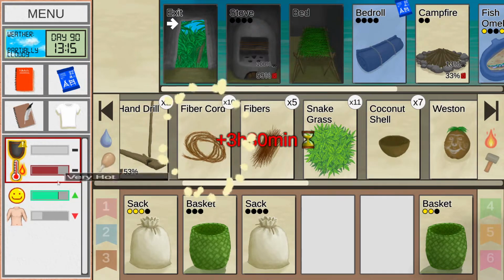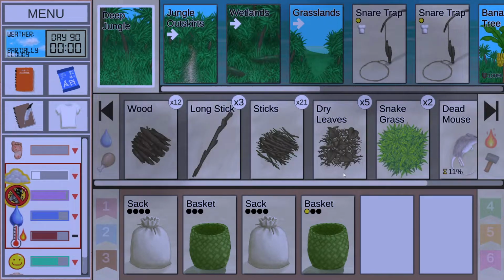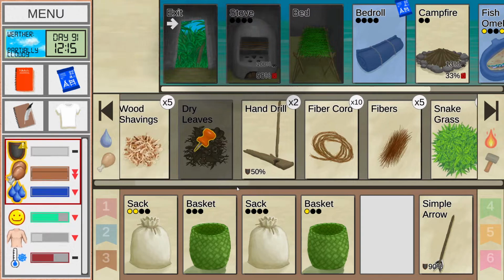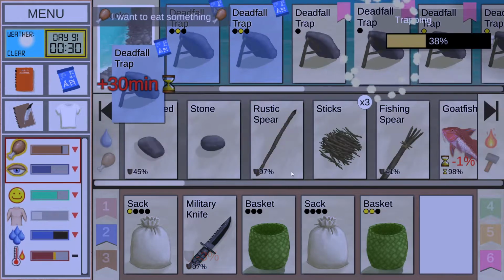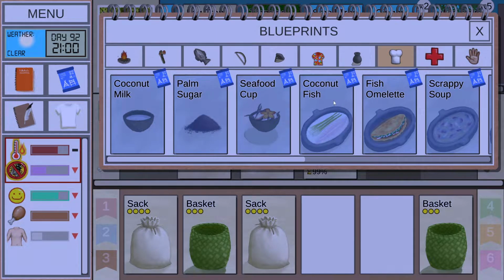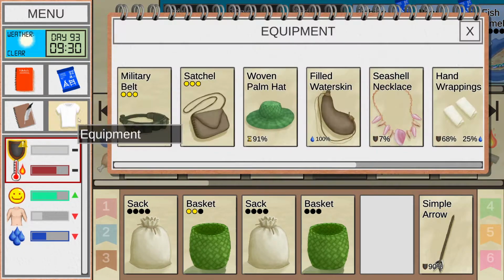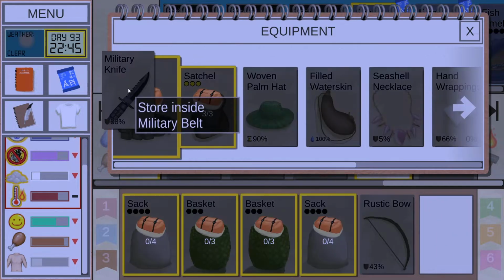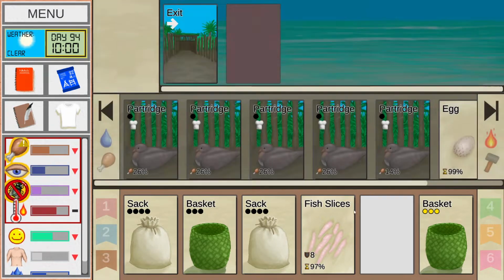TNU Paratrooper (12500) | Ep25: We suck at making Traps lets train | Card Survival Tropical Island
TNU Paratrooper. 12500 dificulty run. Hardest one I did yet. We start in the Deep Jungle and try to get to the Black Cave before our Sun Allergy turns us into ashes.

Negative Perks (+15000 score total)

Sun allergy (+4000): Mother of all bad perks, the sun buuuurns our skin fast and hard.
Parachute (+2000 score): we start in the Deep Jungle far away from Water or Shelter
Leg Fracture (+2500 score): 30 minute penalty to all movement actions. Yikes.
Fast Metabolism (+750 score): Starves faster. We will need to eat more than usual.
Inappetent (+1000 score): Slower to get hungry. Will be harder to eat a lot.
Carnivore (+1500 score): Can't eat Vegetables.
Nut Allergy (+750 score): Coconuts, Almonds and Nipa are bad for our stomach.
Shellfish Allergy (+750 score): Eating Shellfish is bad for our stomach.
Weak Immune System (+1000 score): Easier to get sick.
Bug Attractant (+750 score): Bugs love to bite us. A lot.

Positive Perks (-2500 score):

NightVision ( -1000 score ): Without it I do not think such a crazy run is possible.
Military ( -1500 score ): Without it we die of thirst before rain falls or we reach the Puddle

Story:
TheNeomareUtopia Plane was on its way back to the base... It carried a full Trop of highly trained Lab Grown Clone Troppers.

Out of nowhere two explosions were heard and both engines cought fire. Sabotage!!! Everyone! Grab the Parachutes and jump before it explodes.

After everyone but one person jumped, a Tropical Island showed up just a little bit ahead.

Our Hero waited a couple more seconds and timed it just right to jump into Islands Deep Jungles. A second or two after that the plane exploded.

Plane was already at low altitude and our trusty Parachute did its best but speed was to high and... Snap.

The desperate struggle to find some water in this helish place begins. Broken leg will not help with it though.

Enoy! :)